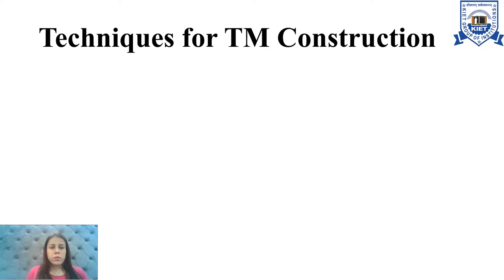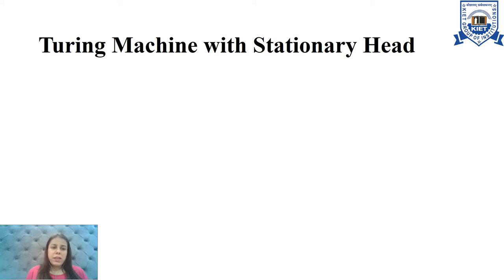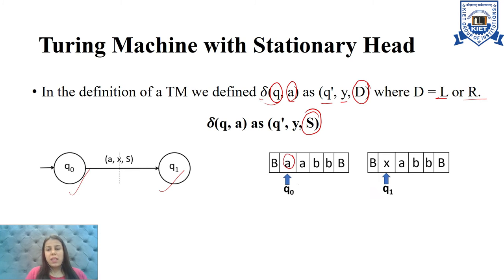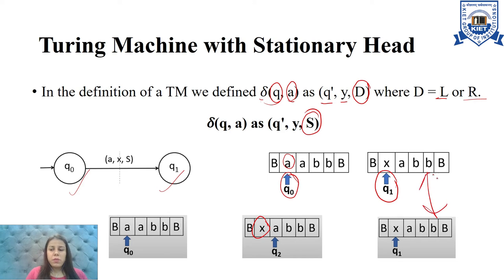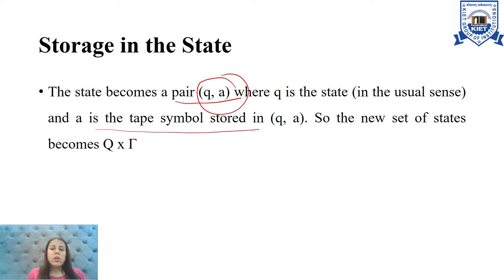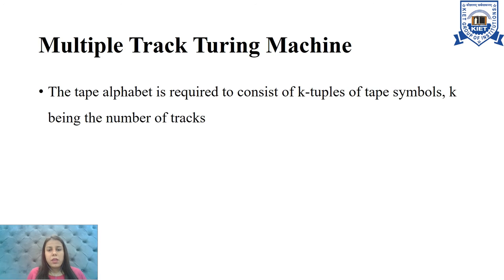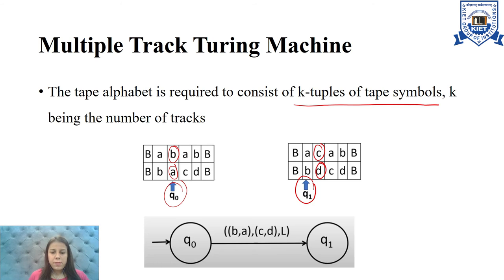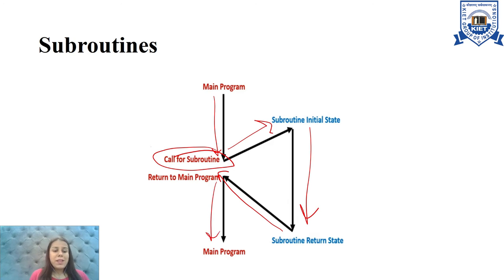B.Tech_ CSE/IT/MCA_2,4Sem | Techniques for Turing Machine Construction | Dr. Shivani Batra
B.Tech_ CSE/IT/MCA_2,4Sem | Theory of Automata & formal Languages | Techniques for Turing Machine Construction